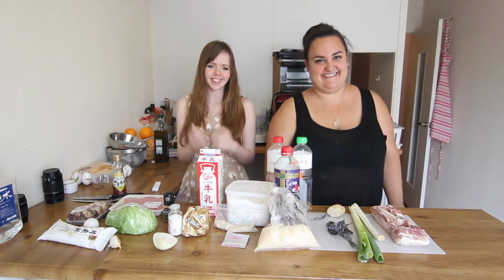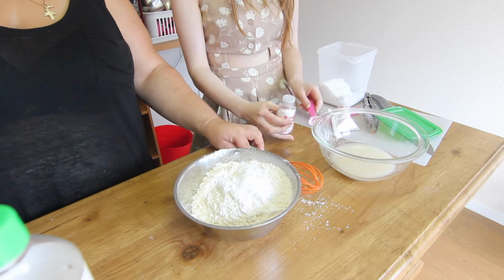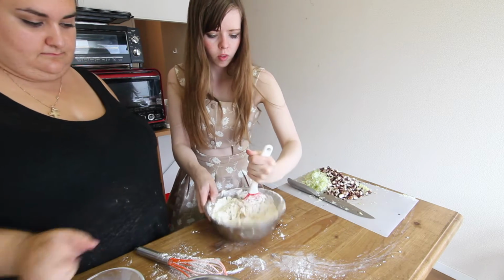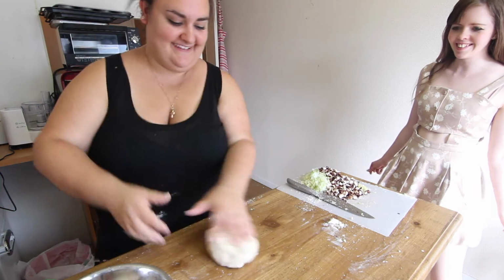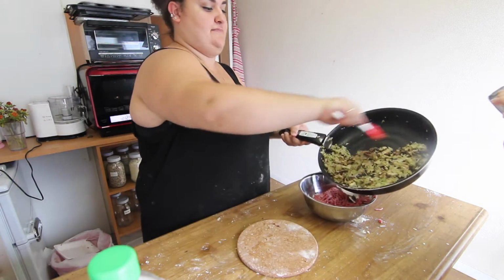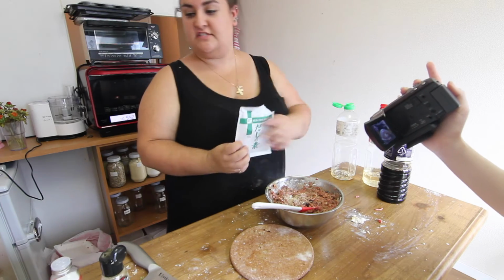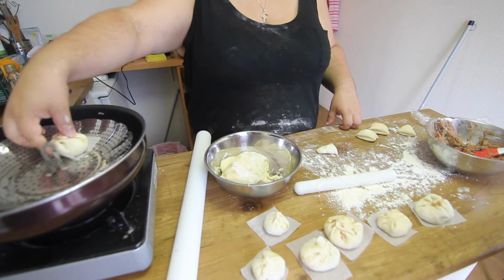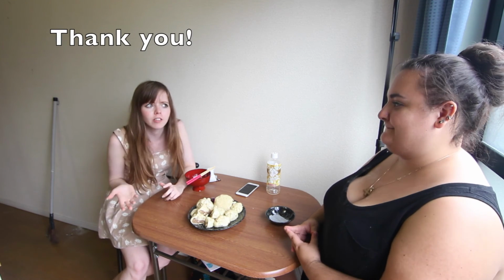Making Japanese Nikuman with kanadajin3 ~ Cooking with Mira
Mira (kanadajin3) and I, made a collaboration video together and filmed a nikuman recipe! We both have the same name, same age, and we're both from Toronto!